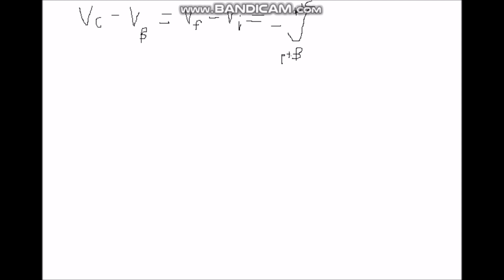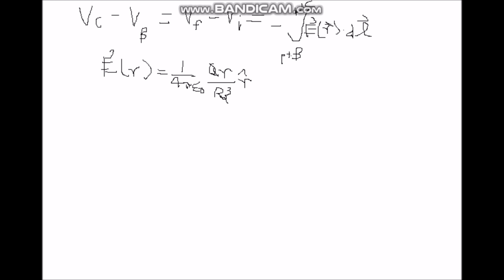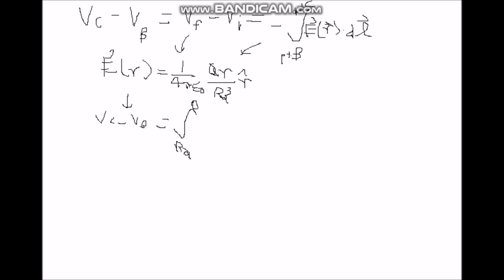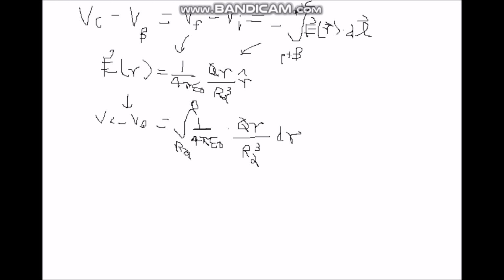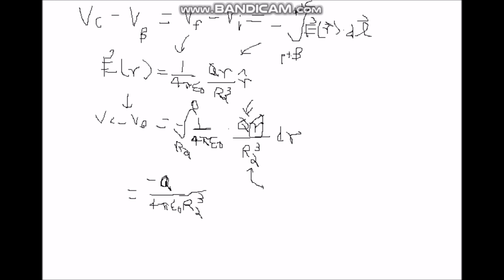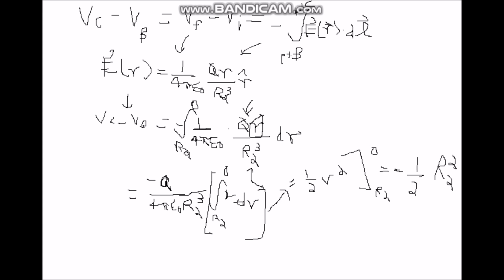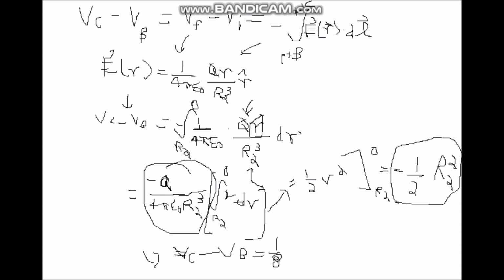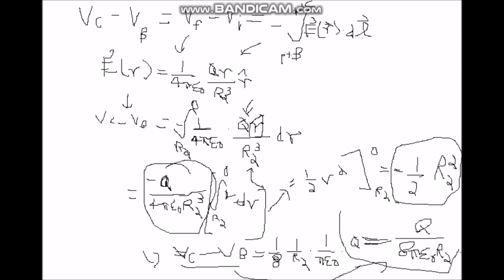Physics 2212 - Test Wrapper 2 - Solving Problem 2.C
This is my video for the test wrapper for physics 2212 exam 2 at Georgia Tech for Fall of 2017. I solve problem 2.C from the exam.